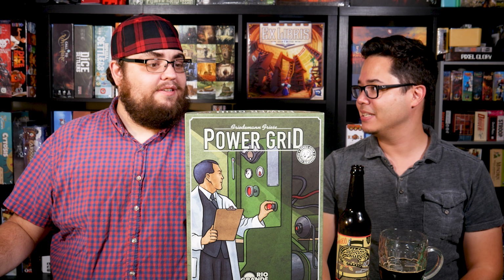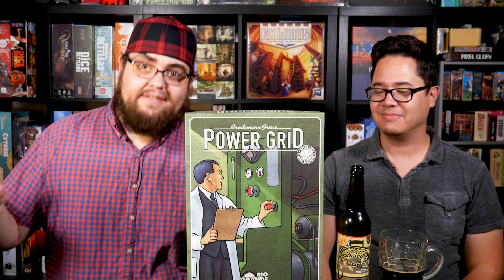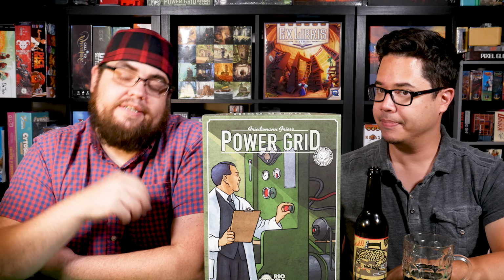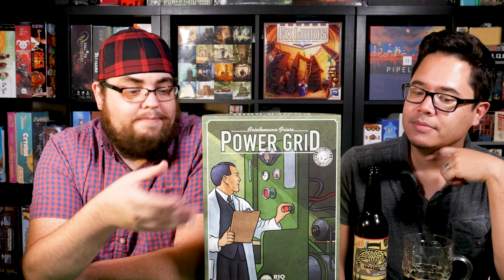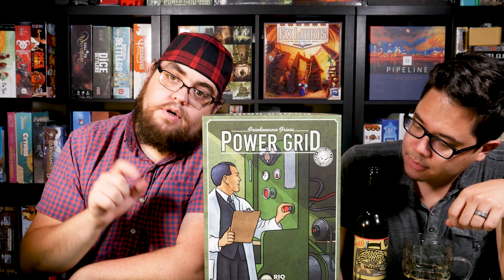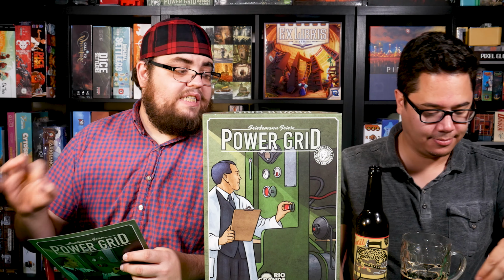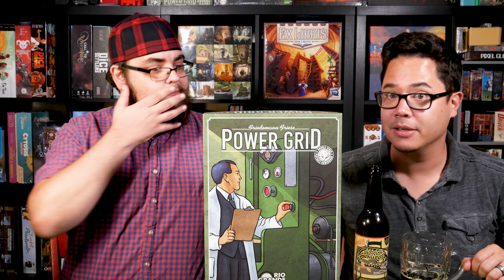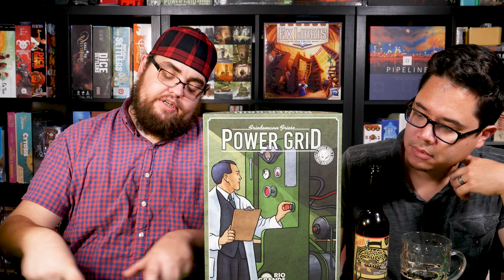Power Grid - Board Game and Beer Pairing & Review